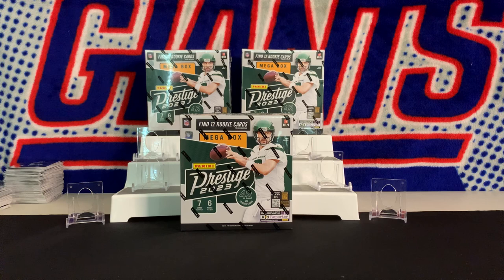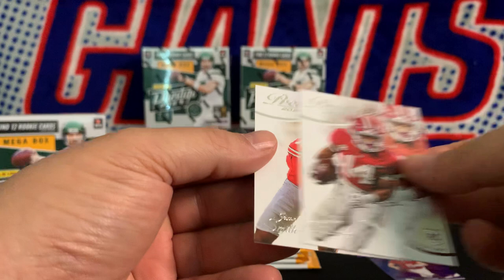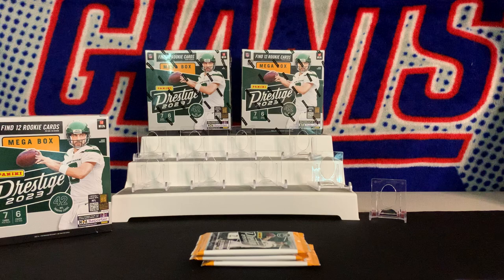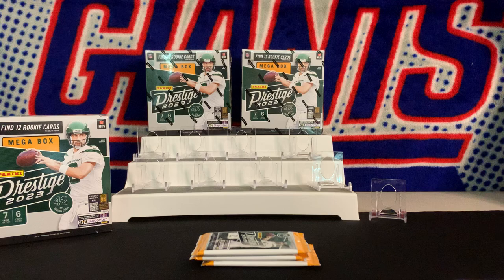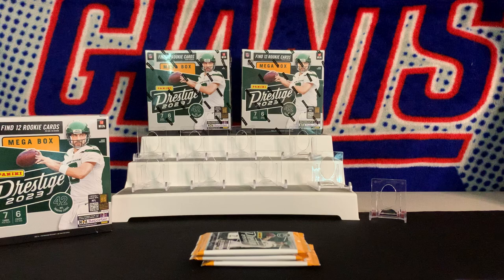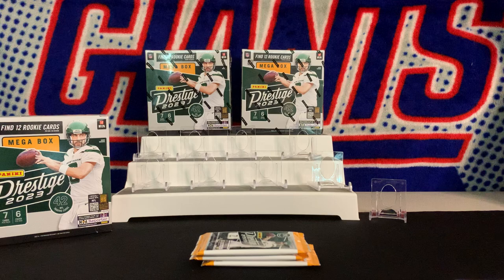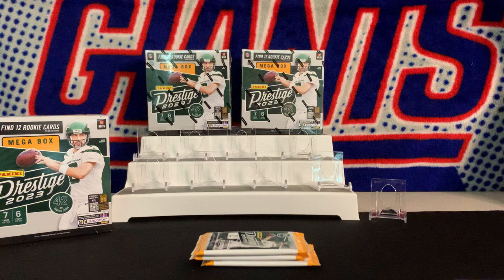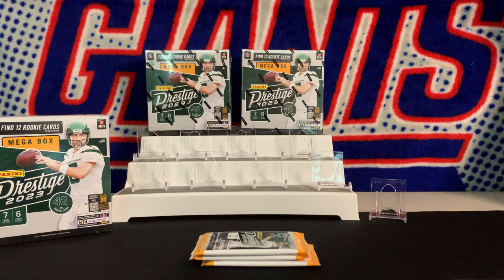Autos be poppin in Mega boxes! 2023 Panini PRESTIGE Football 🏈 Round 1 - Wally World boxes!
These Mega boxes have been too good to just leave on the shelves.. Wasn’t a big fan of Prestige when it dropped but the autograph cards are dropping like fire out of them! 🔥